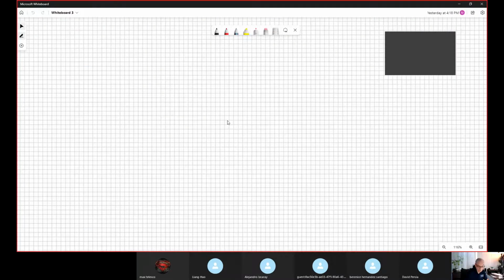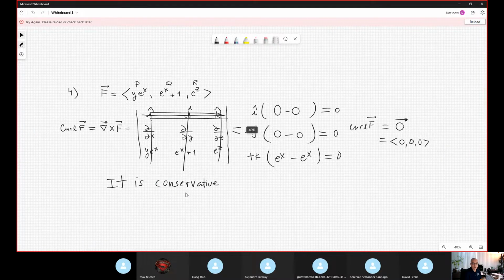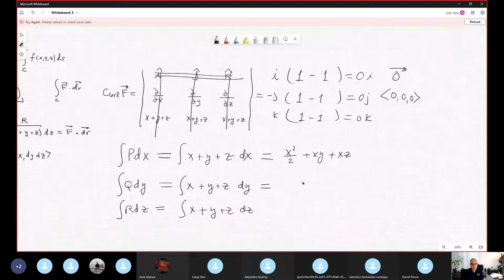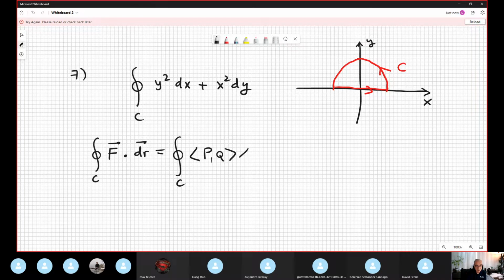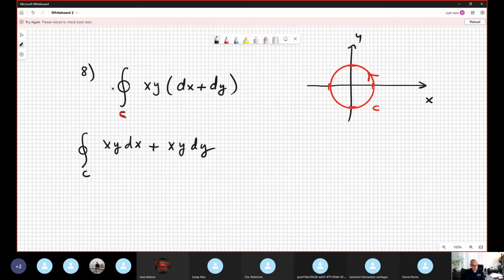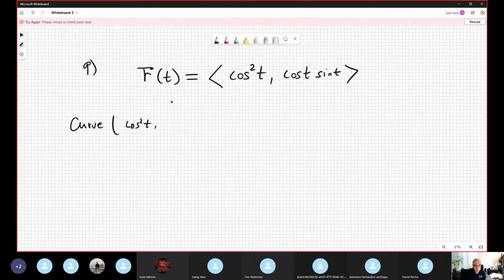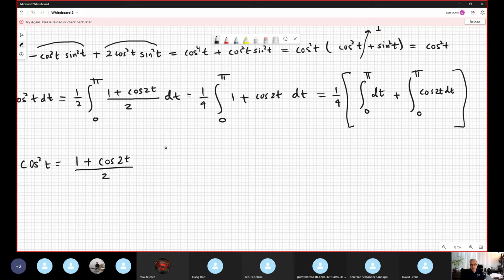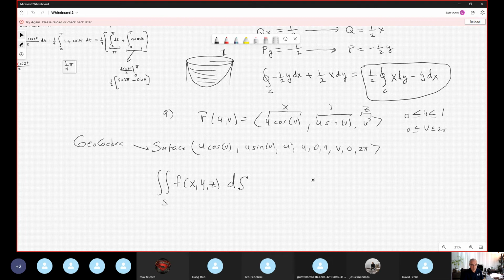MAC2313 July 22 (Review for Test# 4 )